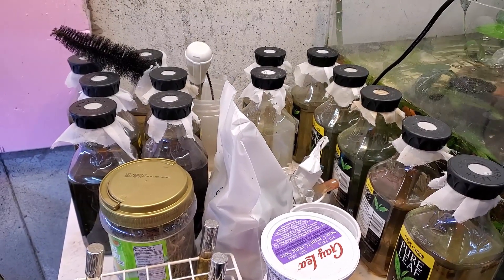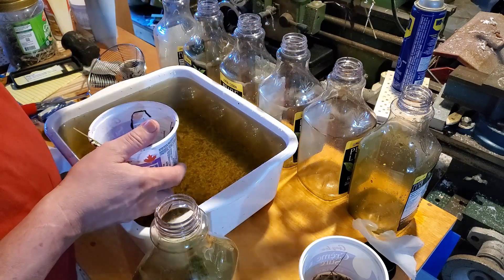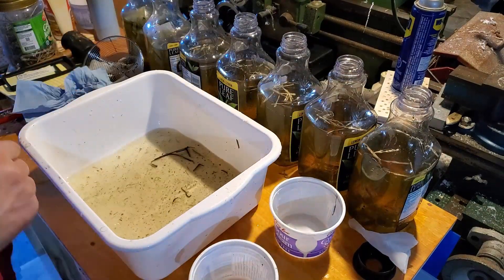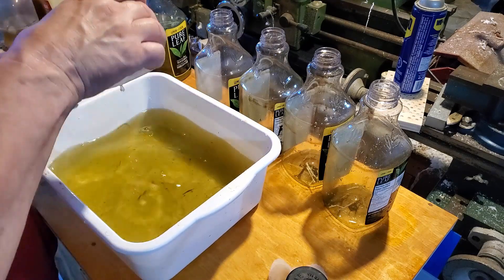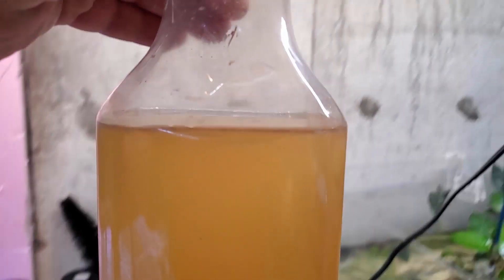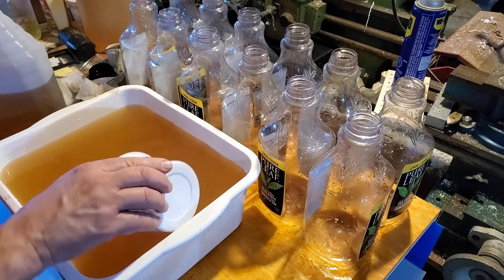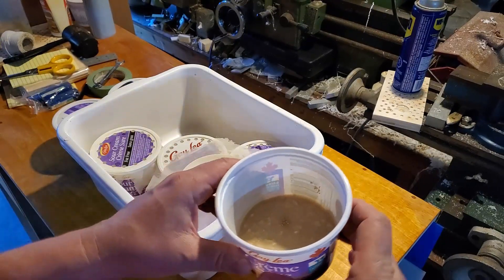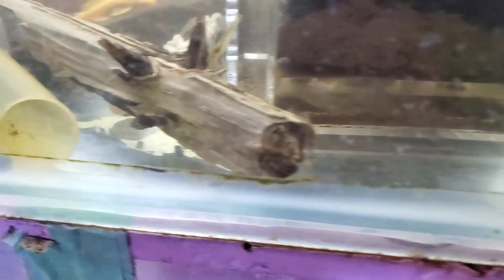Mega Live Food Update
All of the live foods I culture and how I keep them. Including: daphnia, cyclops, seed shrimp, paramecia, scuds, cherry shrimp, microworms and vinegar eels.